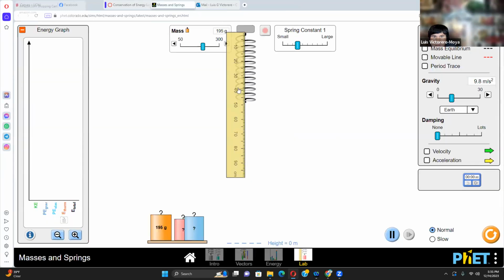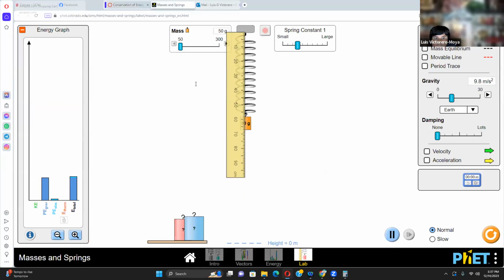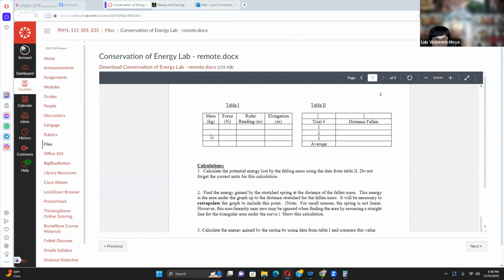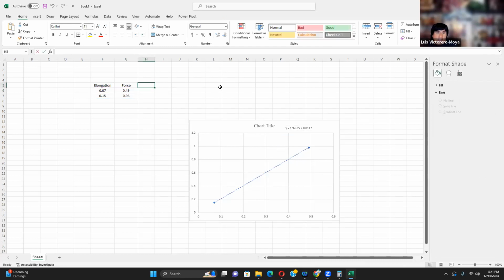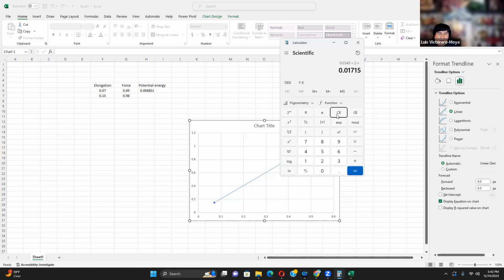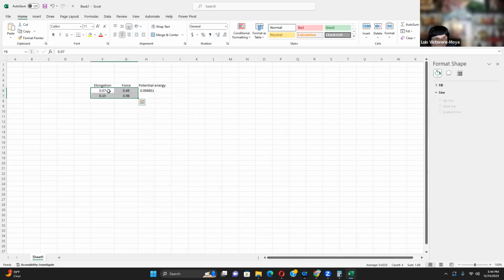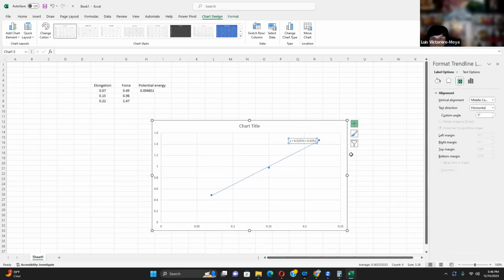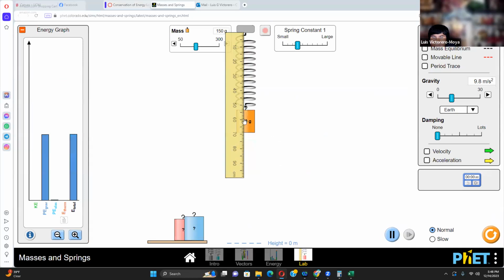Conservation of energy - Union College